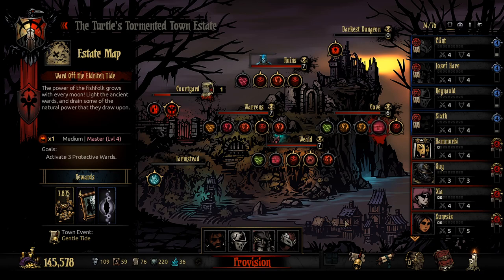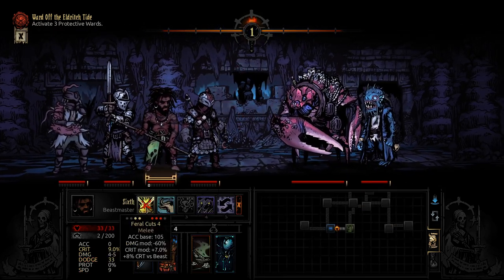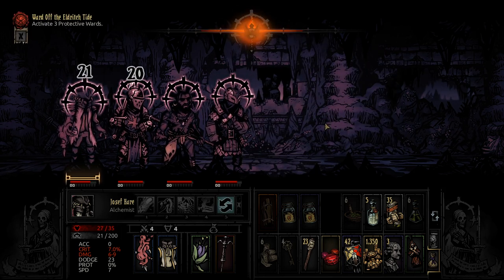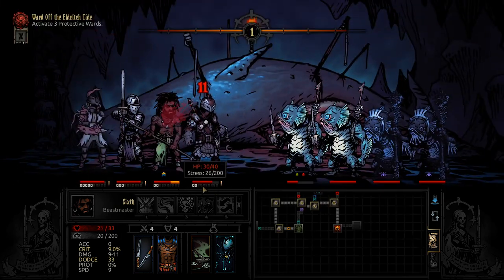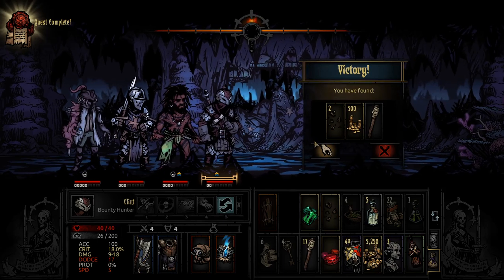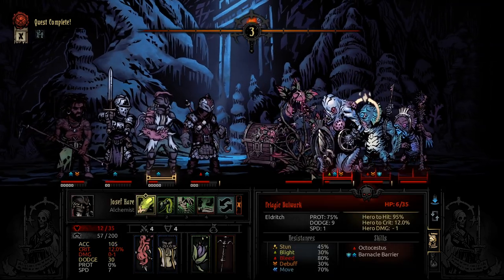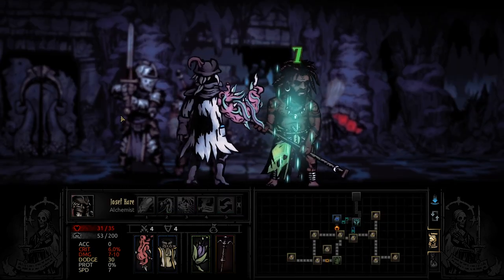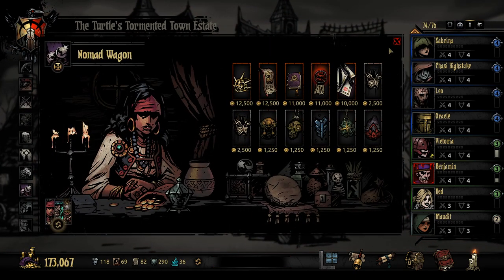SWORD & SEA! - Let's Roleplay Darkest Dungeon - Modded Campaign - Part 58